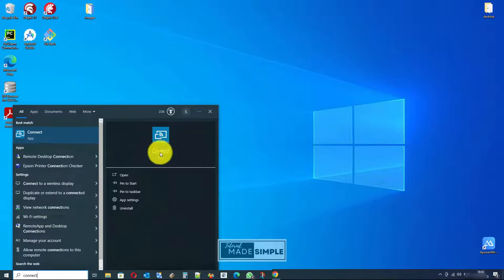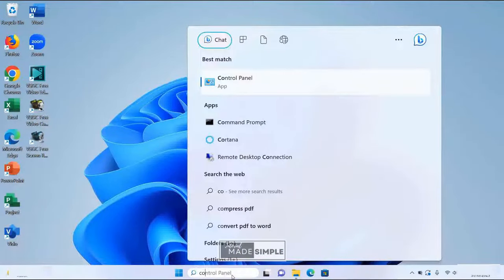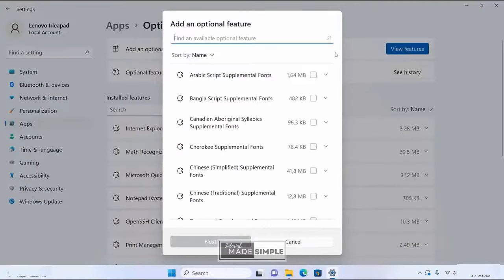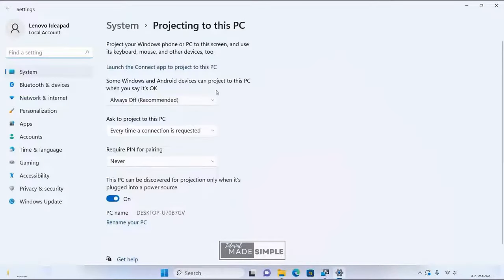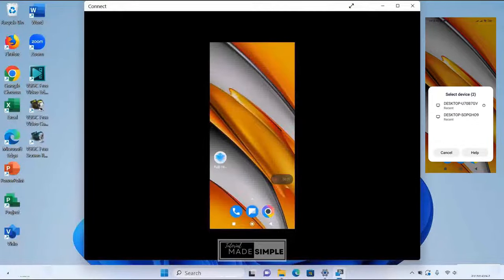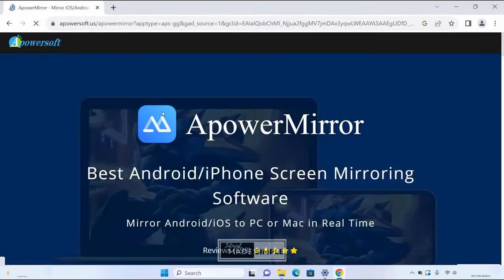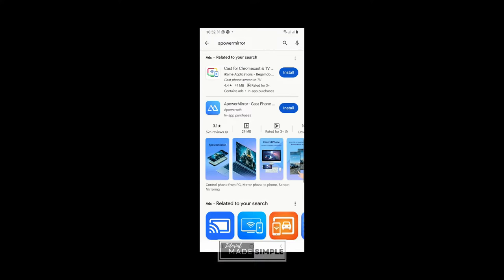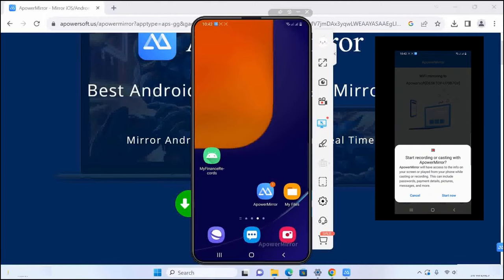How To CAST / MIRROR Android Mobile Phone Screen to PC Laptop for Free Connect Phone to PC Laptop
Hello, in this video I will show you how to cast or mirror phone android screen to PC on windows 10 or windows 11 for free connect. The connection is wireless (using wifi).

Topics covered in this video :
00:02 How to display android screen on PC or Laptop in windows 10
01:50 How to display android screen on PC or Laptop in windows 11
04:55 How To Fix "Projecting to This PC" Feature Disabled Problem in Windows 10 / Windows 11
07:35 How to display android screen on PC or Laptop using ApowerMirror.

Most Android devices come with inbuilt casting and so do Windows PCs run Windows 10 or Windows 11.

Here is how to Use the cast feature to mirror your Android display to your PC. To use screen mirroring, you must first set up and enable the feature on your Android or Windows device.
Go to settings. Click on System. From the left menu. Select Projecting to this PC.

If the Wireless Display feature is not enabled on your PC, then you need to add it.

Simply click on optional features. Now Add a feature. From the list, you need to select Wireless Display. Install the feature. And select available everywhere.

Now your PC is ready for connection and you need to request the connection from your android device.

On your Android device, swipe down twice from the top of the screen to reveal the Quick Settings tray. With a long list of companies manufacturing Android devices, each company to use a different term when describing this feature. To assist with setting up and enabling screen mirroring on your Android device, here are some common terms used for screen mirroring.
• Cast
• HTC Connect
• Screen casting
• Smart View
• Quick Connect
• Smart Share
• All Share Cast
• Wireless display
• Display mirroring

Once you identify the term used by the manufacturer of your Android device, the screen mirroring feature is generally enabled from within the settings menu; often on a cast, connection, network or display sub menu. After you enable the feature, select your PC from the list of discovered devices to request a connection.

Your phone or tablet is now wirelessly mirroring to your PC. Anything you do on your mobile device will reflect on your computer in real time, including audio.
ApowerMirror® Official Site - Mirror Phone Screen to PC
apowersoft.us
ApowerMirror is a screen mirroring application which works for both Windows and Mac. Stream Videos from Phone to PC. Real-Time Screen Mirroring for Mobile Games.
Remote Screen Mirroring
Cross-Network Screen Mirroring; Share Phone or PC Screen Remotely.
Ways of Connection
Support USB & Wifi Connection; Mirror Phone to PC Via WiFi/USB.
Variety of Usage
Working, Gaming Teaching, and Entertaining